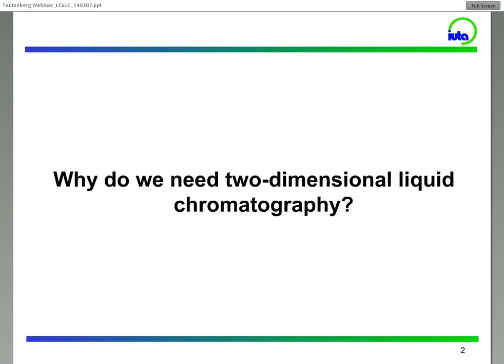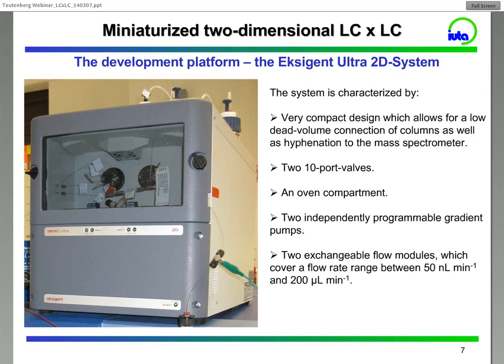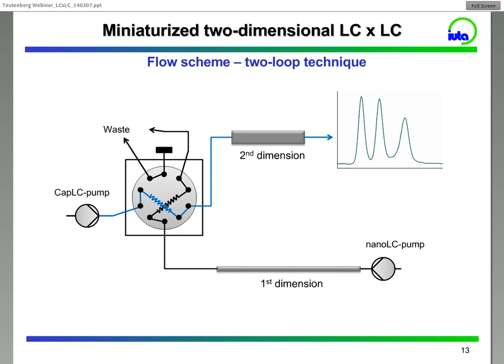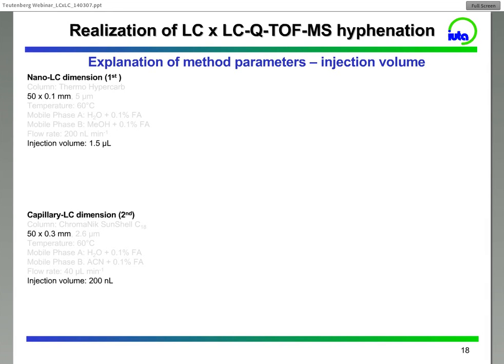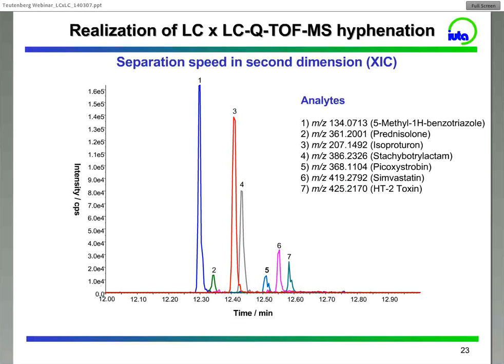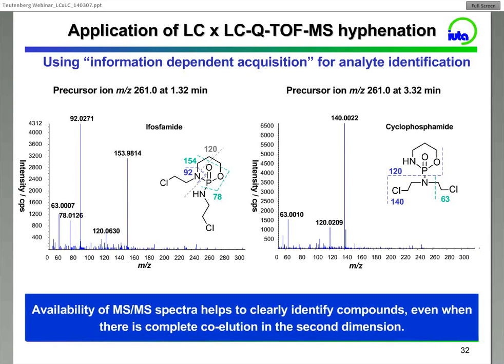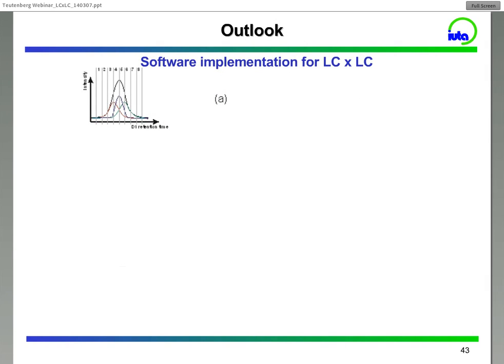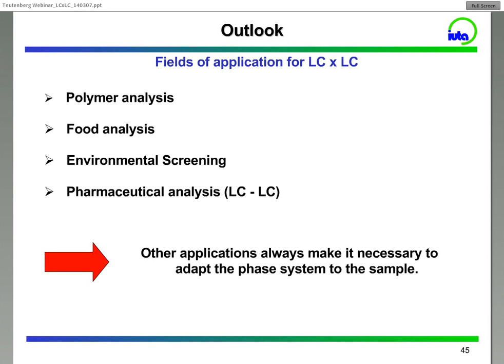LC x LC approach screening complex environmental samples